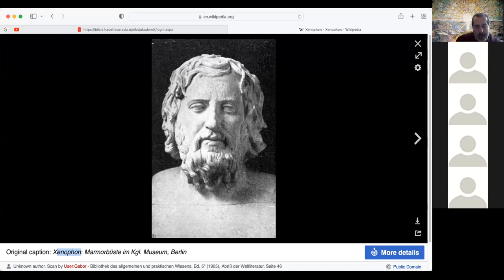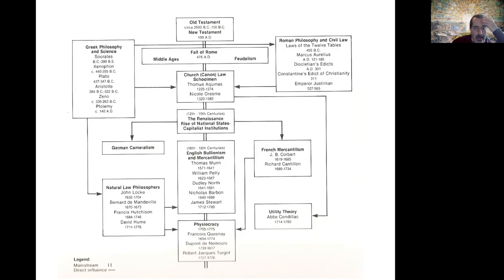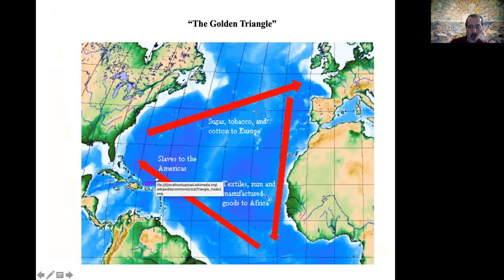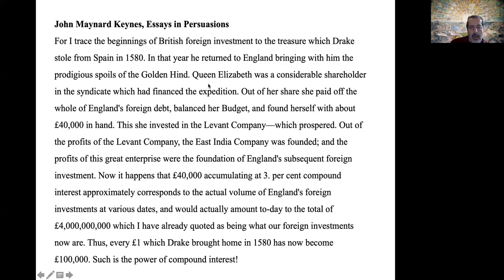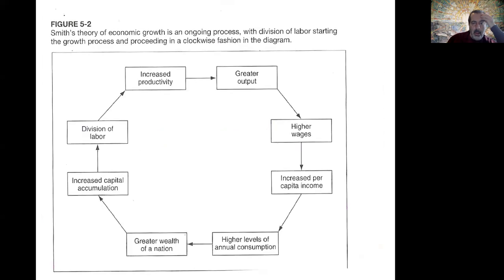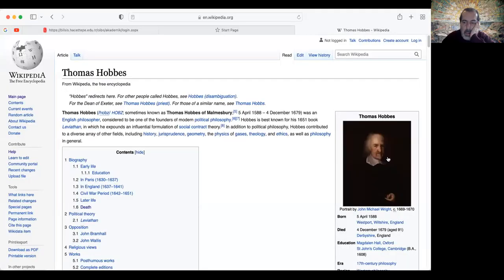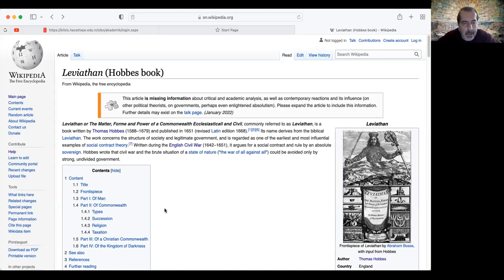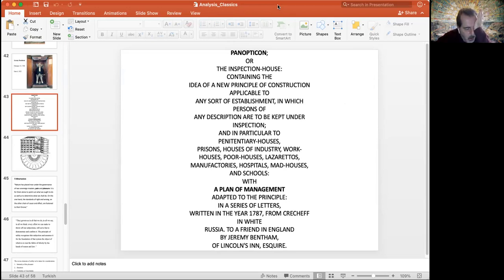ECO140 Economics as a Human Science Week 1: What is Economics?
Hacettepe University, 2021-22 Spring semester, ECO 140 Economics as a Human Science class; first week's video.